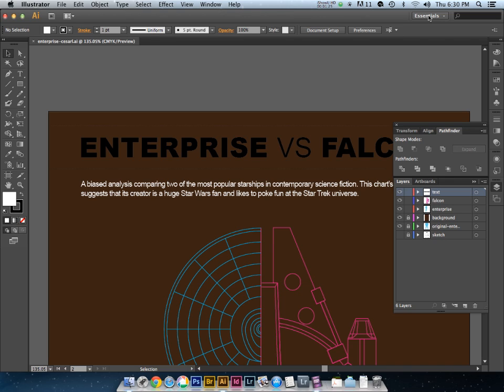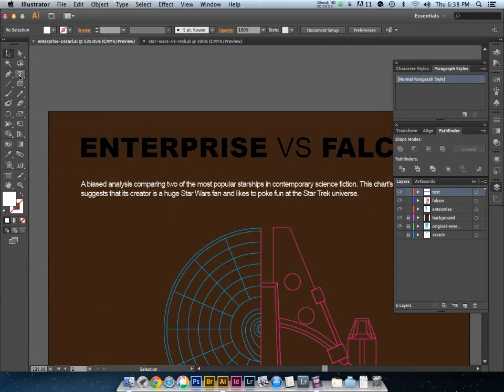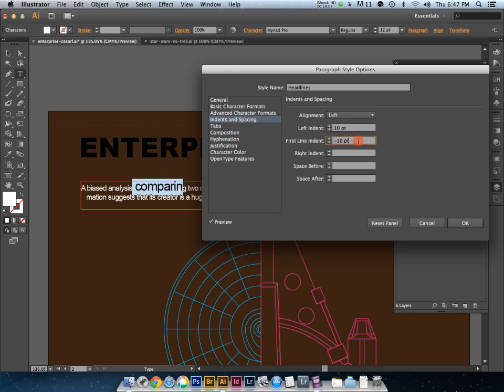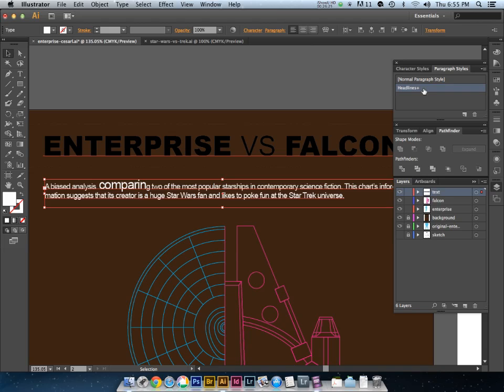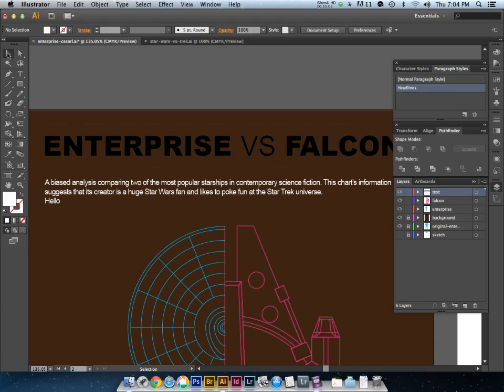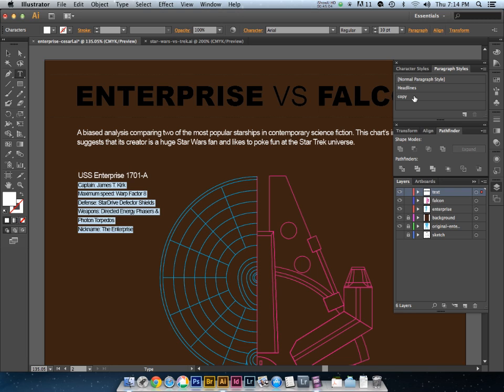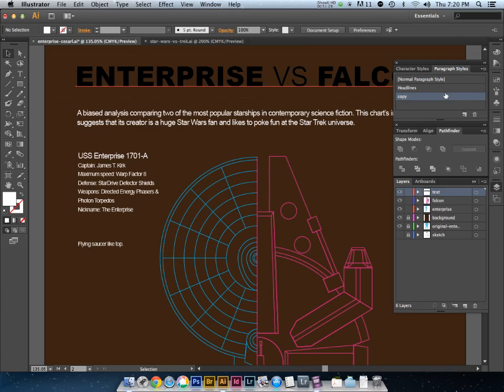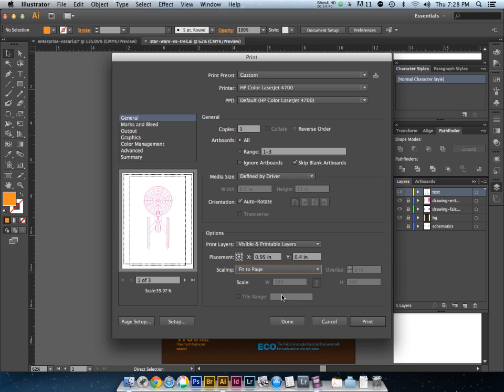1107 lessons part 1